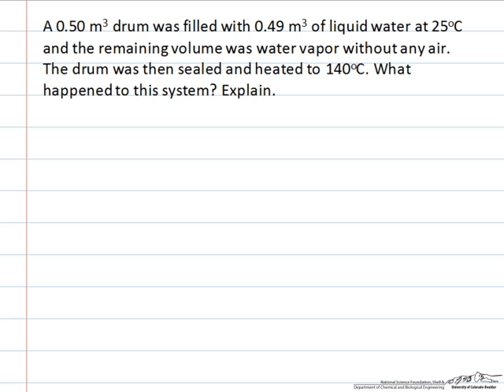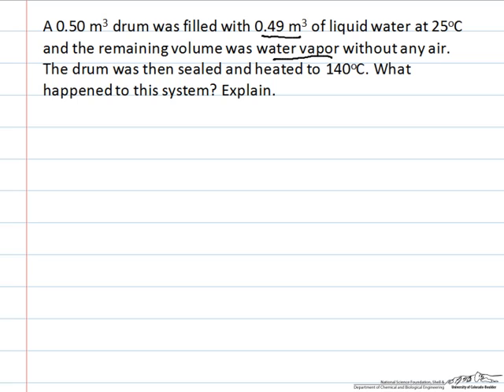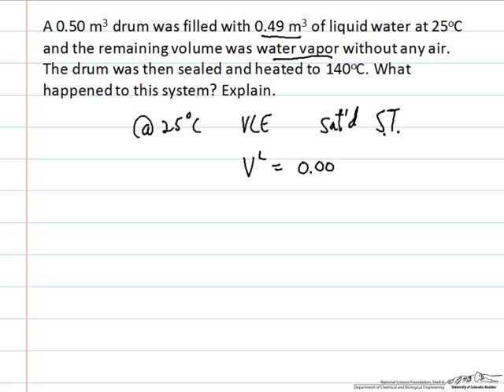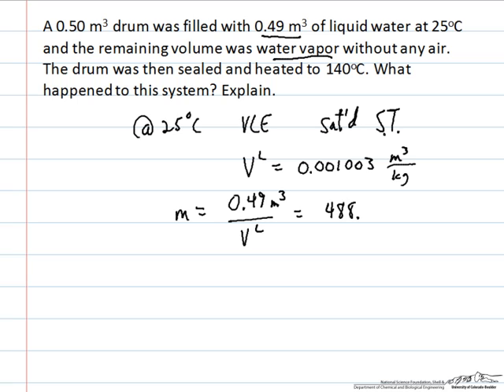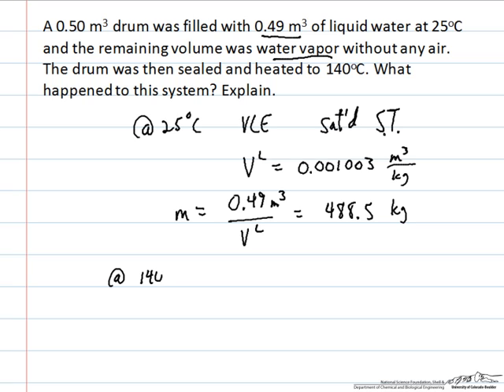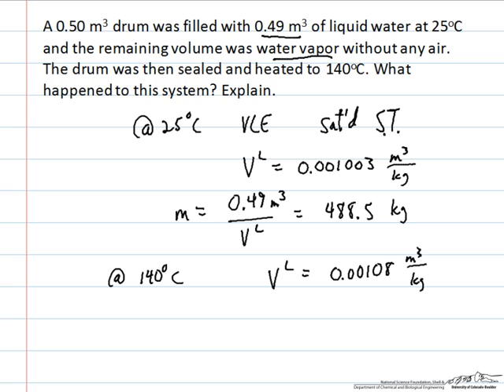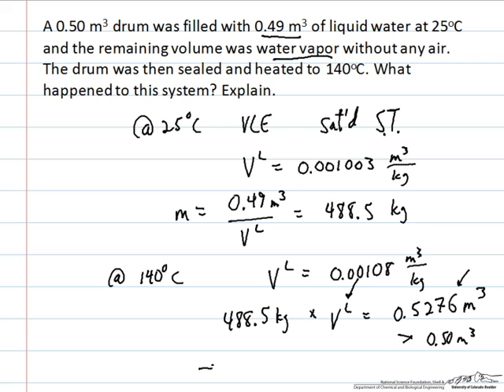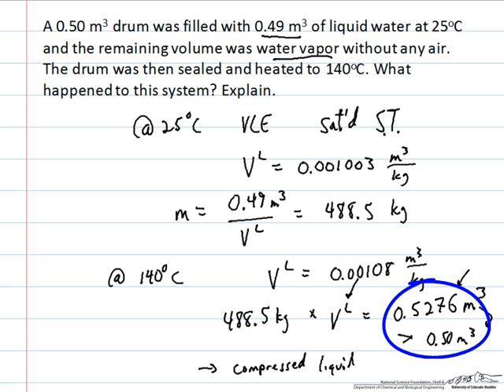Steam Tables: Compressed Liquid (Review)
Organized by textbook Describes what happens when a drum filled with water at vapor-liquid equilibrium is sealed and heated.  Excel spreadsheet steam tables Made by faculty at the University of Colorado Boulder, Department of Chemical and Biological Engineering.